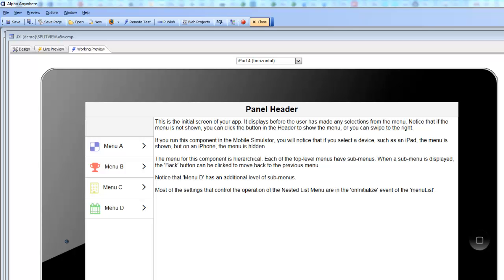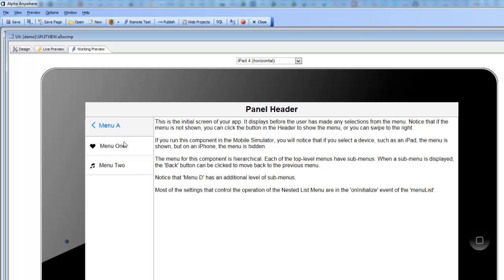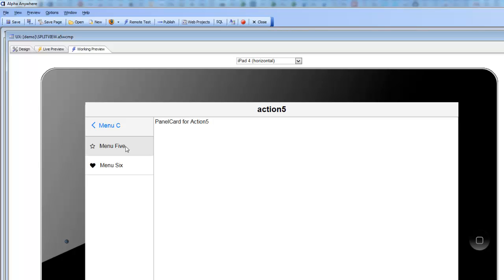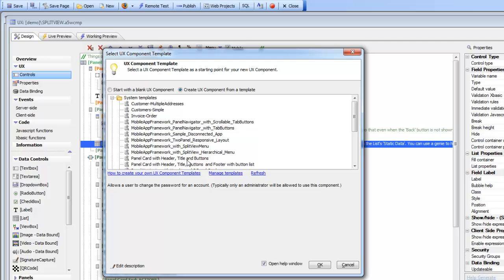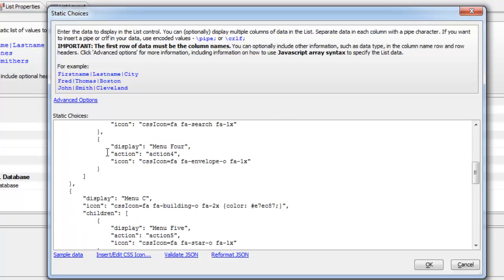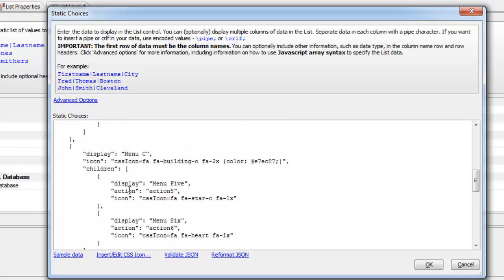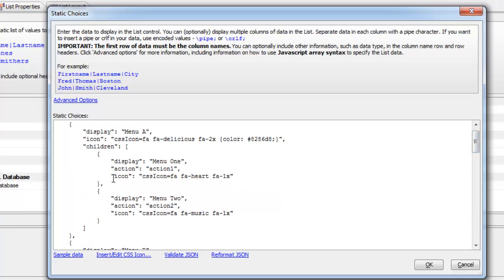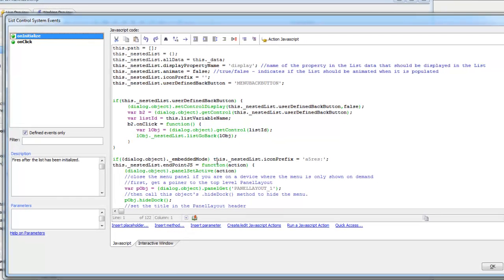AA UX List Hierarchical Data Menu Part 1 Intro